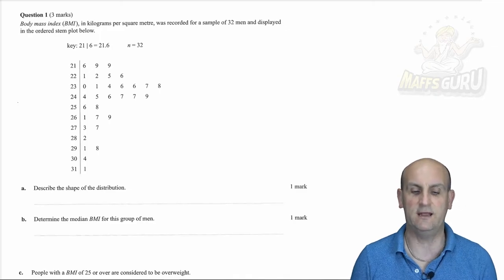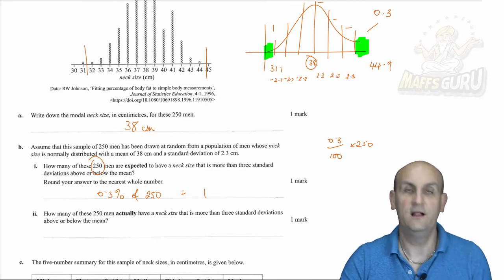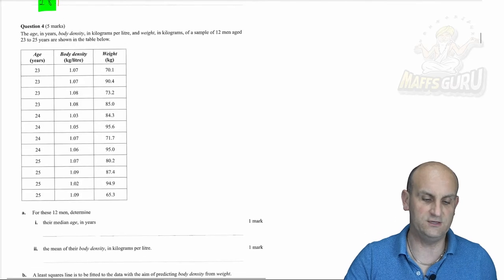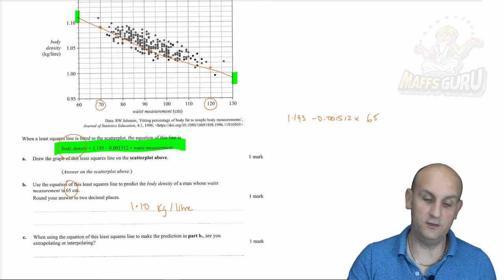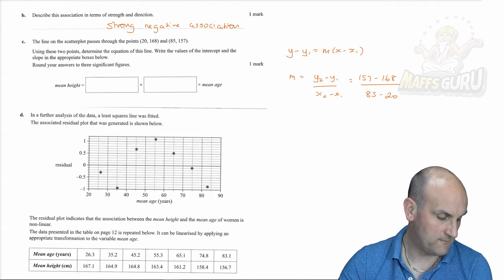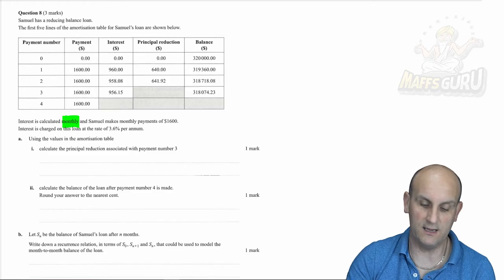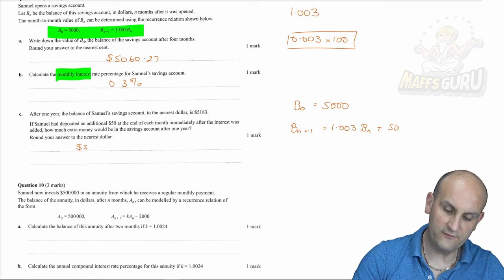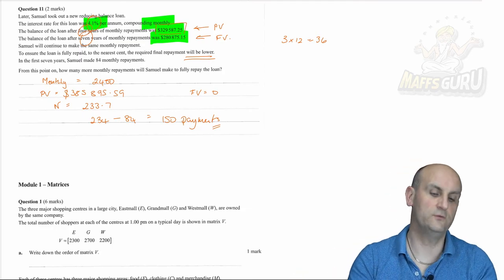2020 VCE Further Maths Units 3 and 4 Paper 2 Core Solutions | MaffsGuru.com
2020 VCE Further Maths Units 3 and 4 Paper 2 Core Solutions | MaffsGuru.com

This video contains the solutions to the Core questions for the 2020 VCE Further Mathematics Units 3 and 4 Paper 2 examination which took place in November 2020. The module solutions are in a separate video. Where possible I have related the solutions to the theory of the course.

Time codes:
00:01:11 Data & Statistics Q1a
00:01:46 Data & Statistics Q1b
00:03:06 Data & Statistics Q1c
00:03:44 Data & Statistics Q2a
00:04:13 Data & Statistics Q2bi
00:05:38 Data & Statistics Q2bii
00:06:36 Data & Statistics Q2c
00:08:09 Data & Statistics Q3a
00:09:00 Data & Statistics Q3b
00:09:41 Data & Statistics Q3c
00:10:27 Data & Statistics Q3d
00:11:22 Data & Statistics Q4ai
00:11:57 Data & Statistics Q4aii
00:12:33 Data & Statistics Q4bi
00:12:56 Data & Statistics Q4bii
00:13:50 Data & Statistics Q4c
00:14:23 Data & Statistics Q5a
00:15:38 Data & Statistics Q5b
00:16:21 Data & Statistics Q5c
00:16:50 Data & Statistics Q5d
00:17:42 Data & Statistics Q5e
00:18:39 Data & Statistics Q5f
00:19:20 Data & Statistics Q5g
00:19:42 Data & Statistics Q6a
00:20:25 Data & Statistics Q6b
00:20:54 Data & Statistics Q6c
00:21:50 Data & Statistics Q6d
00:23:47 Finance & Recursion Q7a
00:24:20 Finance & Recursion Q7b
00:25:02 Finance & Recursion Q7c
00:25:35 Finance & Recursion Q7d
00:26:12 Finance & Recursion Q8ai
00:27:25 Finance & Recursion Q8aii
00:28:49 Finance & Recursion Q8b
00:29:51 Finance & Recursion Q9a
00:30:21 Finance & Recursion Q9b
00:30:58 Finance & Recursion Q9c
00:31:52 Finance & Recursion Q10a
00:32:46 Finance & Recursion Q10b
00:33:16 Finance & Recursion Q10c
00:34:08 Finance & Recursion Q11